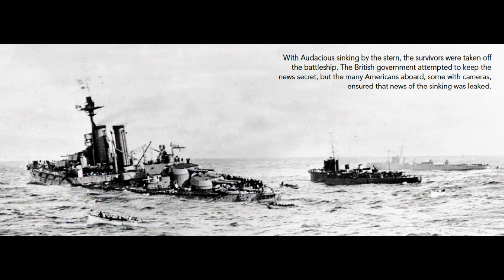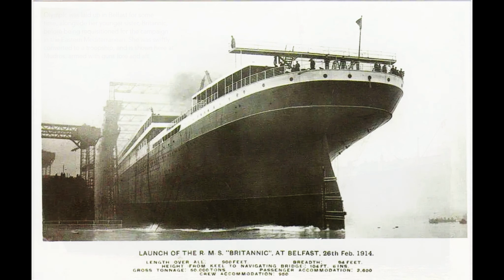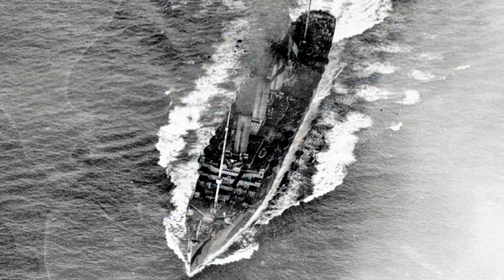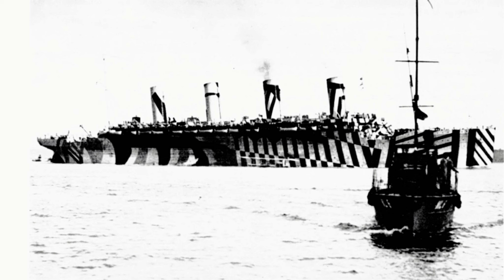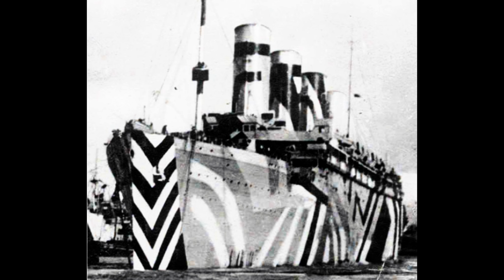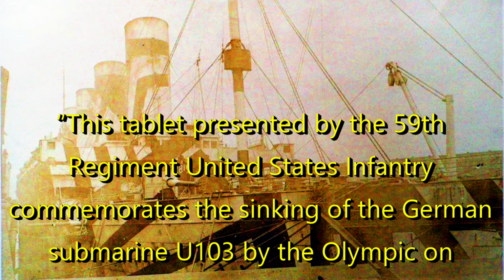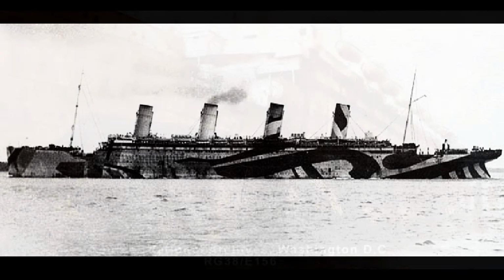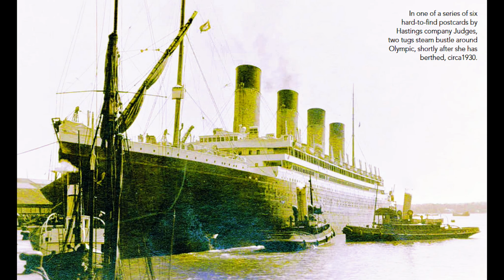Brief History of the HMT-2810 (1915 to 1919)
This video features the brief history of the HMT-2810 also known as the RMS OLYMPIC during her service during World War I.